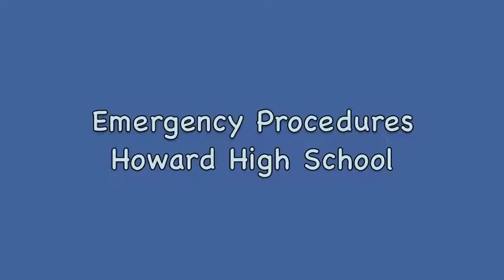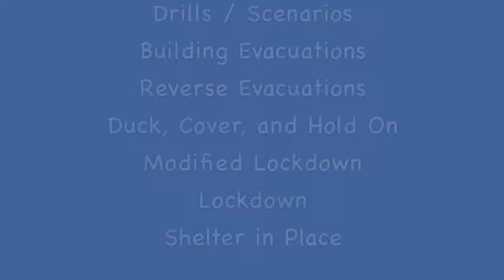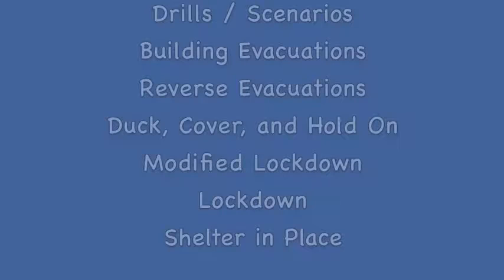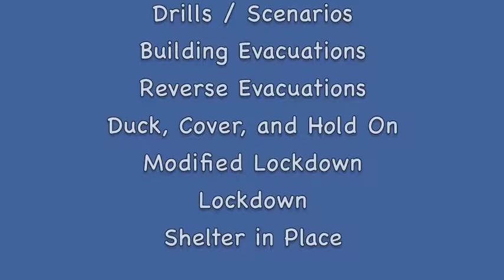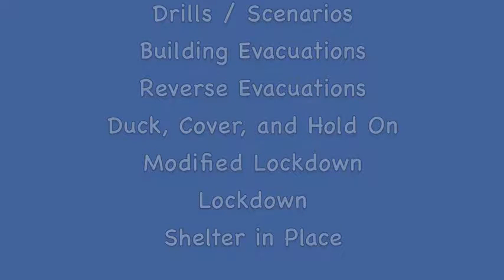Howard 360: Safety Video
Video shown to students during the first week of school about emergency drills.